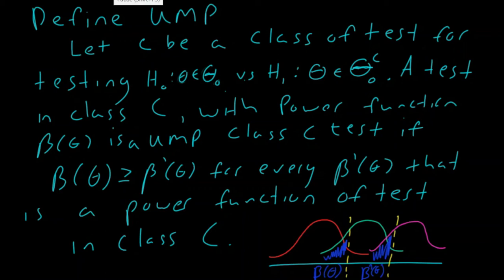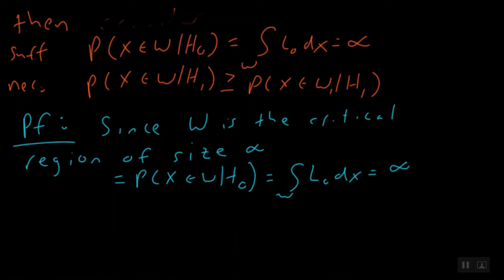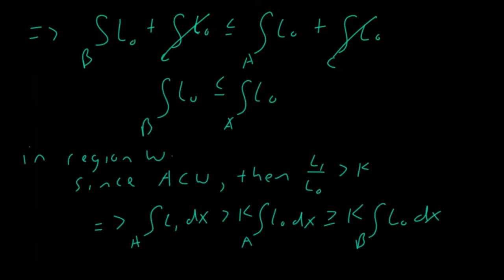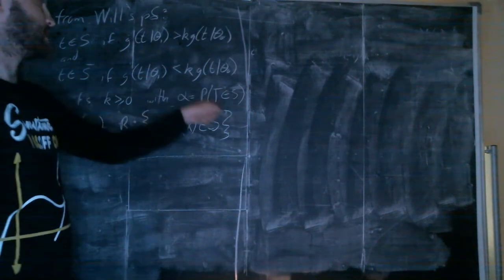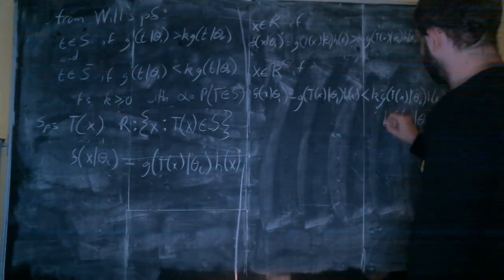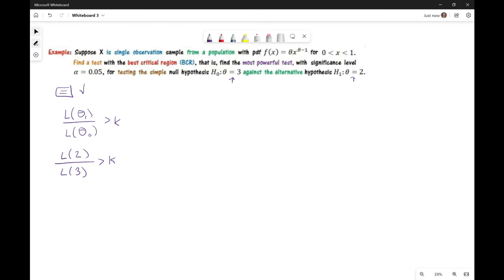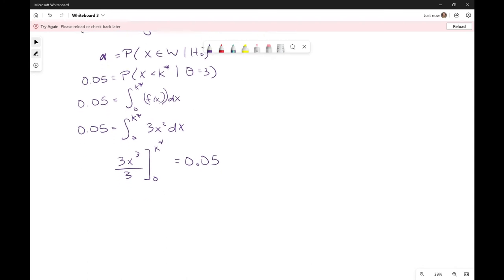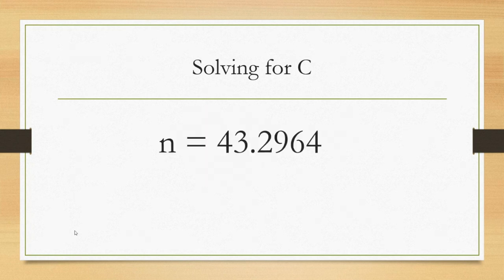Stats 502 Exam 2 Video 2 Final Grad School Project